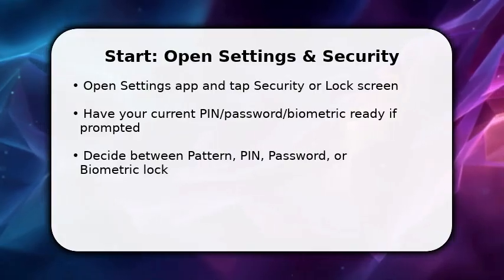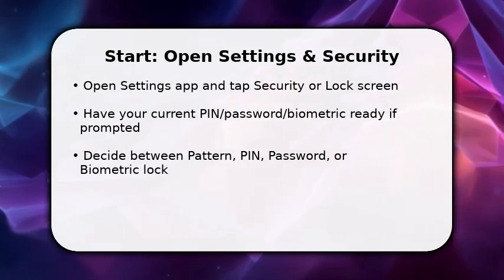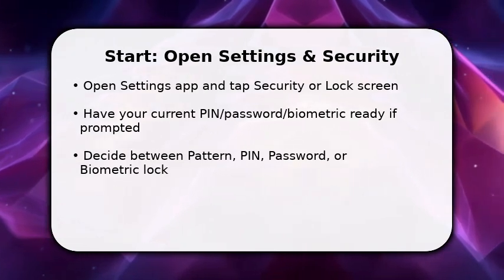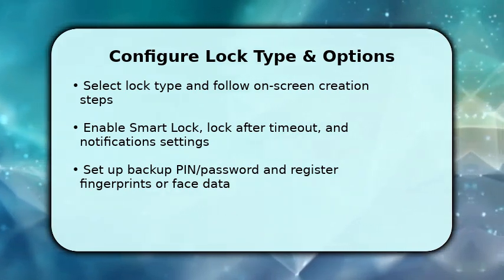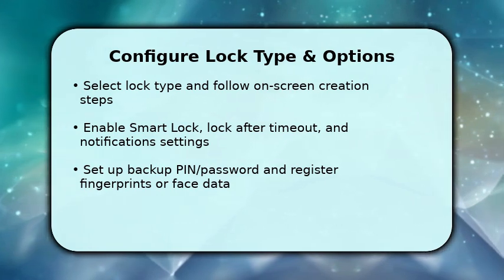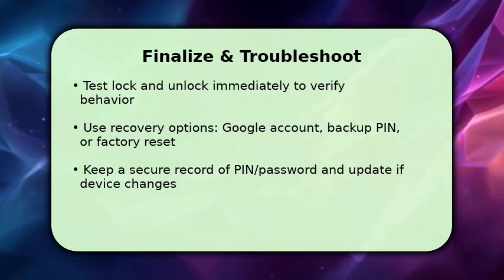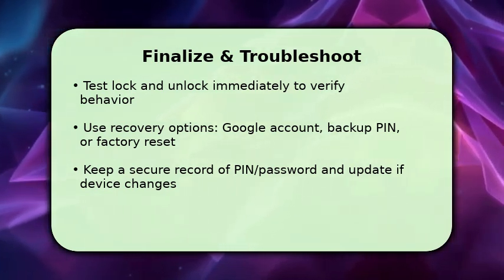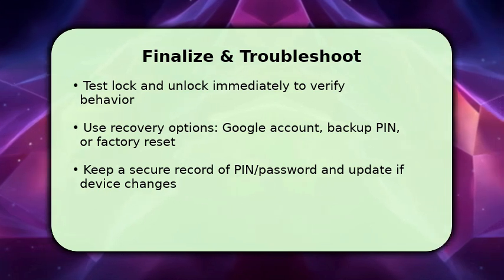How to Set Screen Lock in Android (full Guide)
Discover the step-by-step process of setting up a screen lock on your Android device with our comprehensive guide. Learn about different methods, including PIN codes, pattern locks, and biometrics for enhanced security.